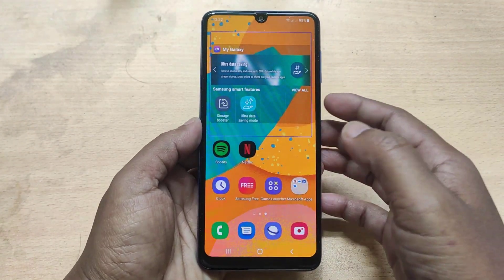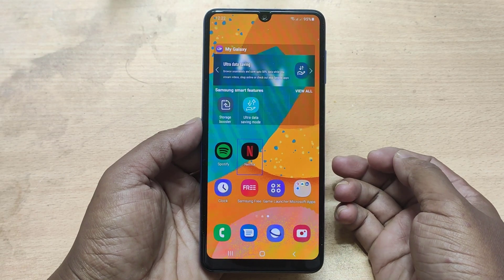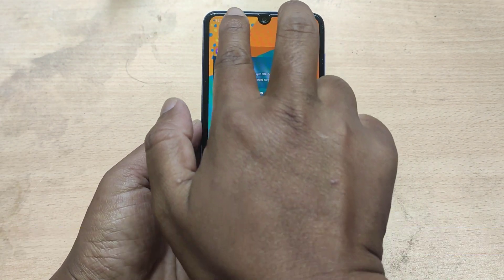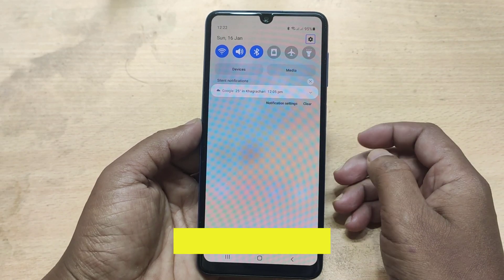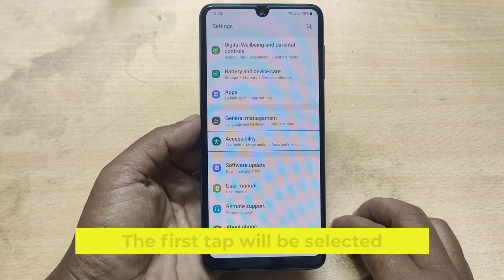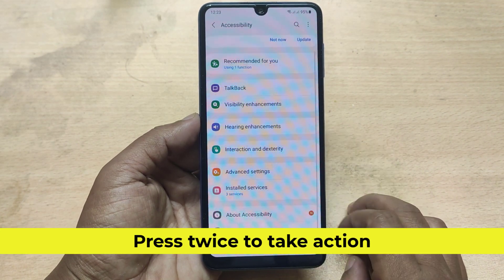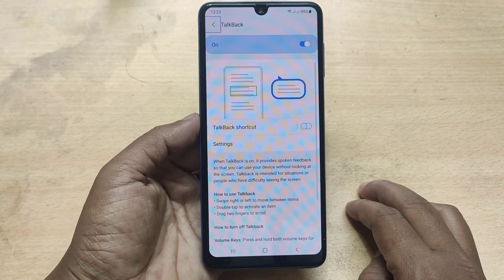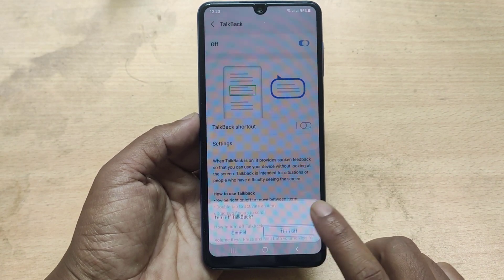How to turn off talkback in Samsung (M32 M30 M31 F22 A32 A52s)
In this video, I will show you how to turn off Samsung talkback. let's see how to turn off TalkBack on Samsung m30 m31s f22 a32 a52 a30s.  How to turn off TalkBack on Samsung With buttons.